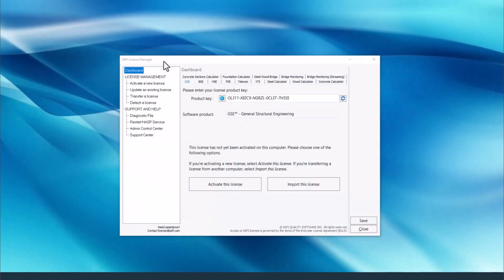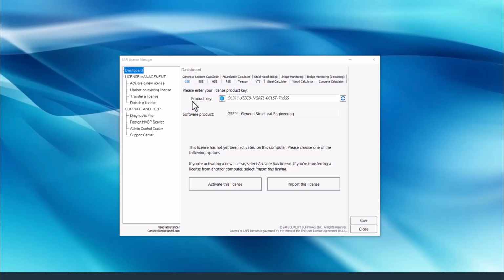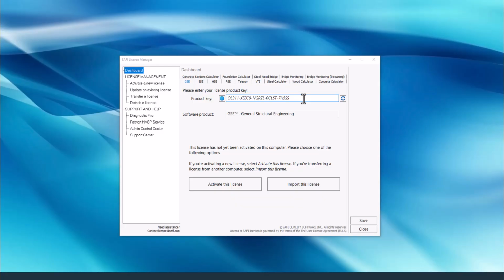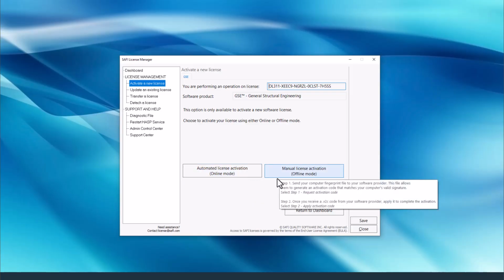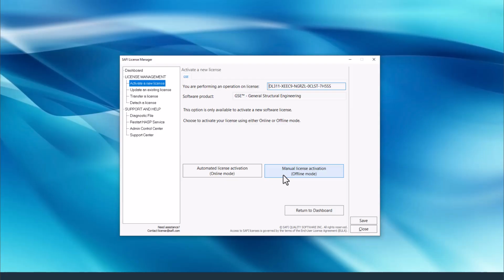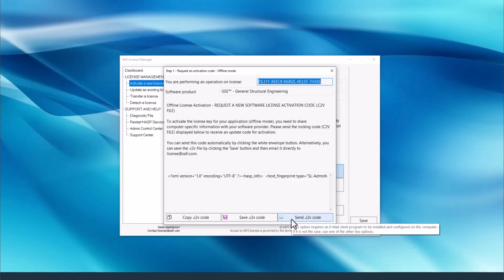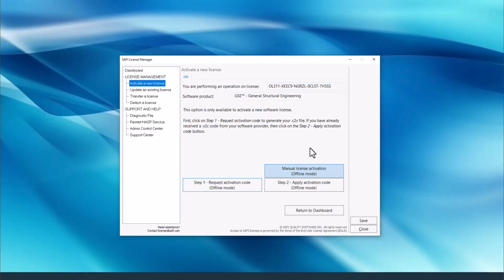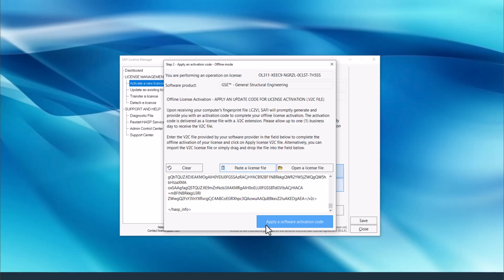SAFI™ Structural Software - Activate a new license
How to install and activate SAFI™ Standalone Desktop Licensing on Windows.